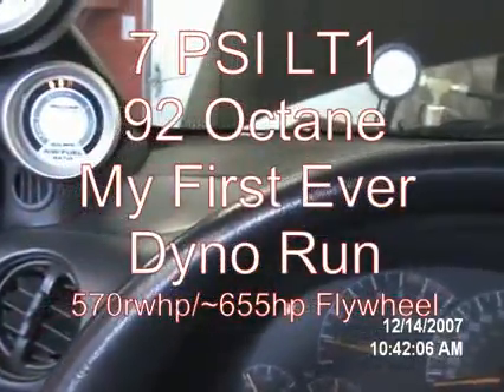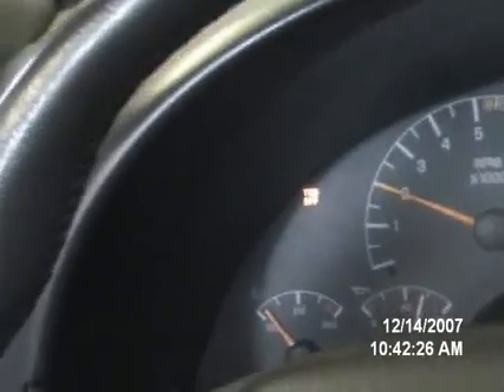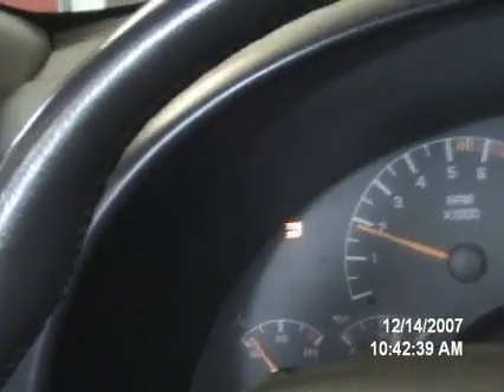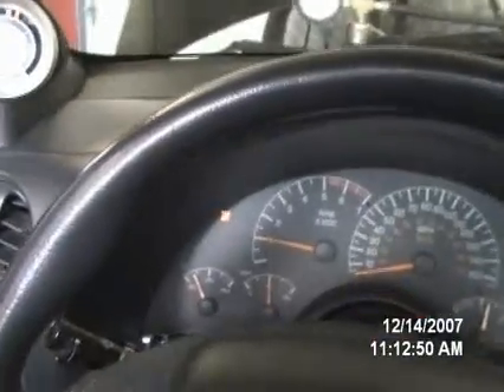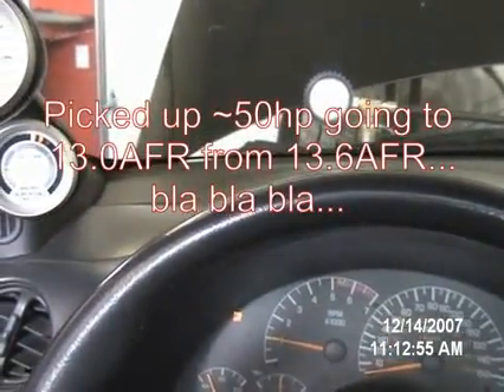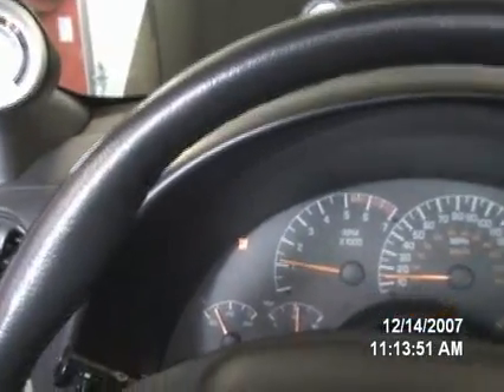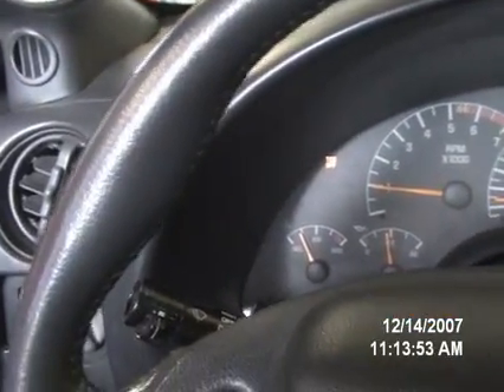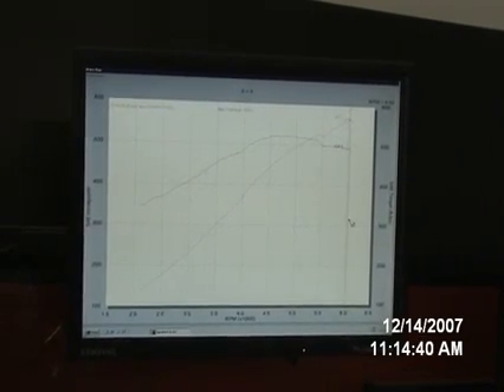My LT1 7 PSI Procharger 570rwhp ~650hp Trans Am Dyno Run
This is the exact head that powers Rick Abare's 530 rwhp 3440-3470lb Trans-Am into the 9's at over 138 mph on pump fuel.
My first dyno run = ~100hp more than expected even the Dyno operator was confused by wheel spin...:).Much more to be found in this combo only two runs were made... rest I tuned on I-75!!

3000rpm = 3psi and 420lb/ft with 240hp
4000rpm = 4psi and 480lb/ft with 360hp
5000rpm = 5psi and 517lb/ft with 495hp
6200rpm - 6psi with 495lb/ft with 570hp

The ONLY mods to this 1996 TA are:
Procharger D-1DC

 200cc LT1 Porting and Cam package
92 Octane
Forged 383 at about 8.9:1
83lb injectors with my own custom 2 bar tune and 2 bar MAP on stock ECM
Long Tube Pacesetter Headers
Magnaflow 3" Cat Back connected to a Pacesetter Y-Pipe (Im sure this is just killing power).
Single Walbro 255l/hr pump.
McLeod Street Twin with Alum Flywheel
Stock trans/axle

Everything else (as in.. the entire car) is fully stock including the Traction Control and AC (it still works) and spare tire (and amps and subs).

So, this car is HEAVY, and ran 124mph in the 1/4 mile.  The ZR1 might run 132mph and is about  900lbs lighter.. so YEP that just about confirms HP.